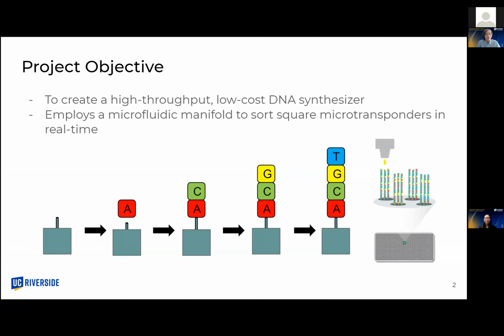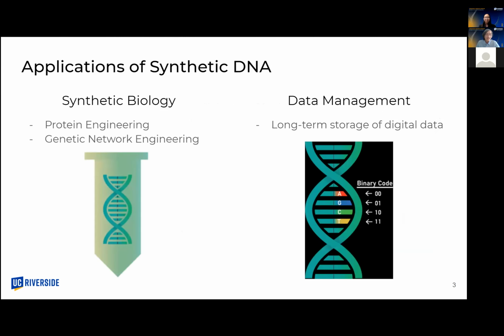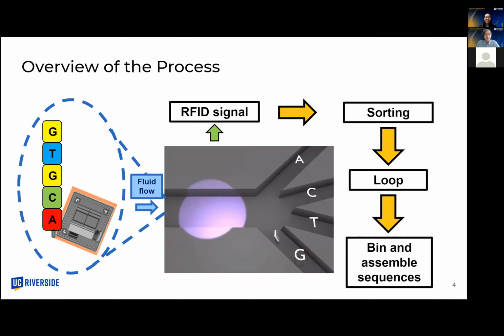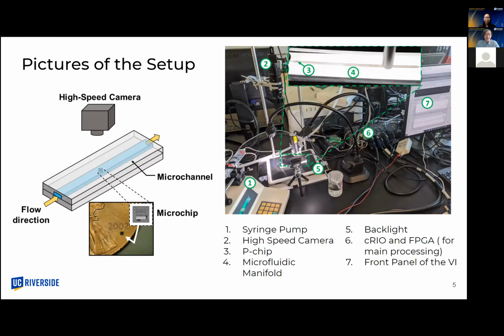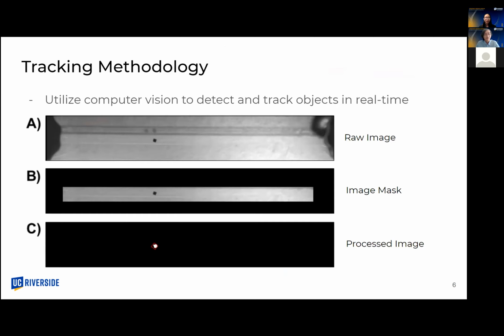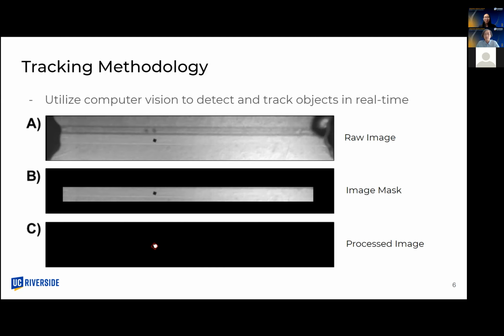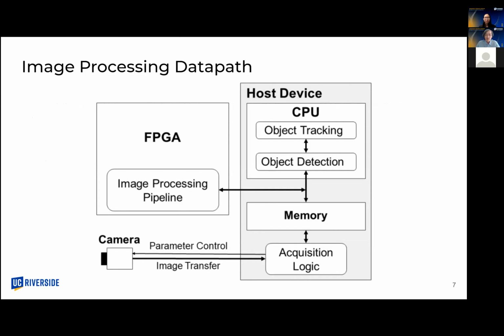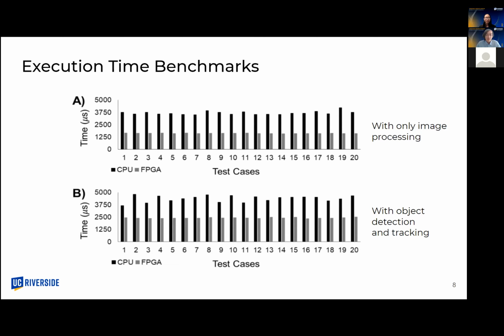UCR Undergraduate Research: Aaron Chen and Helen Du